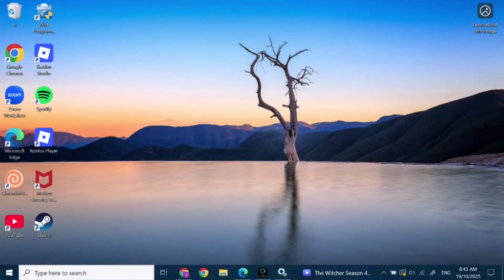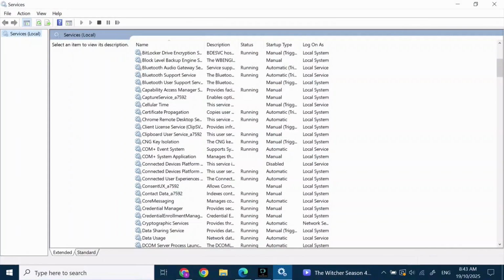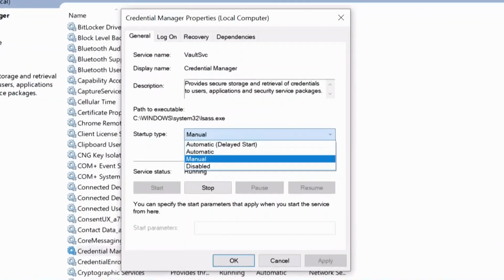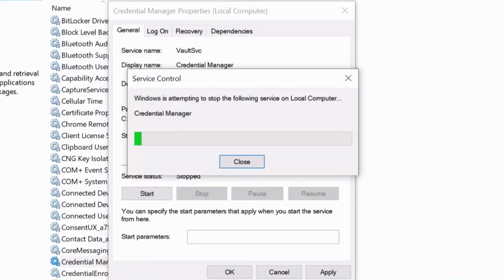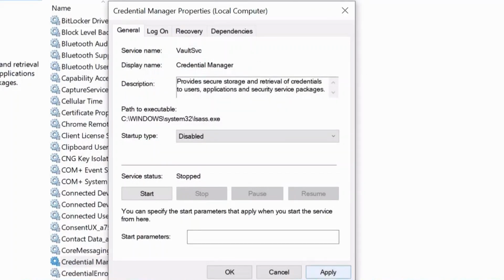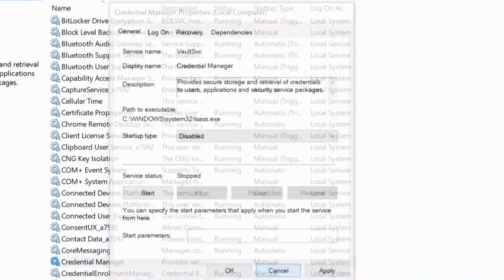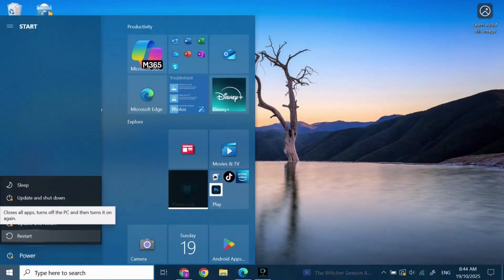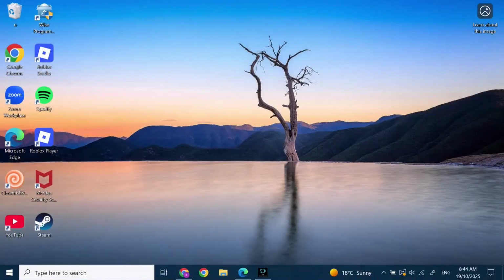How to Fix Enter Network Credentials Error on Windows 11/10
Title: How to Fix Enter Network Credentials Error on Windows 11/10

Are you getting the “Enter Network Credentials” error when trying to access shared folders or devices on your Windows 11 or 10 PC? This video will walk you through the exact steps to fix the issue quickly. Learn how to adjust your sharing settings, manage credentials, and make your network connection work seamlessly again. Whether you’re wondering “Why does Windows keep asking for network credentials?” or need a simple fix, this tutorial covers all the solutions you need.

Watch now to learn how to fix the “Enter Network Credentials” error on Windows 11/10 easily!